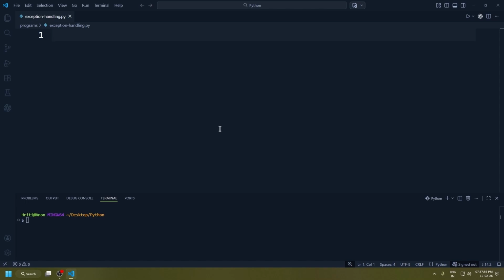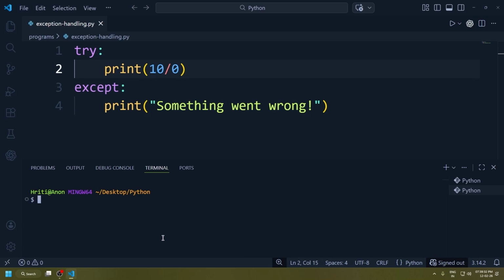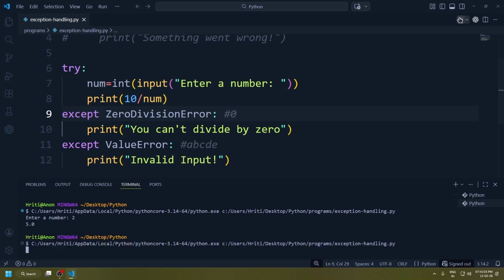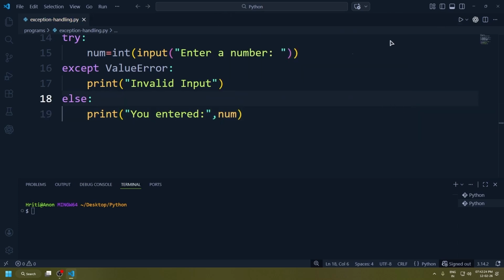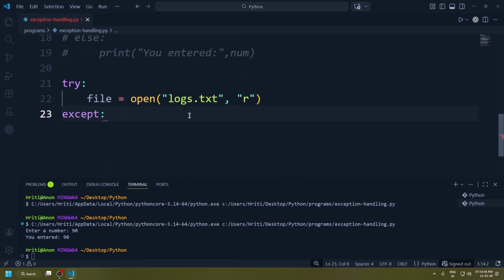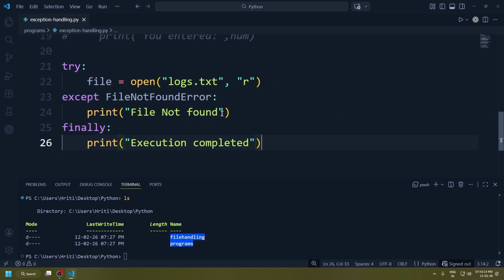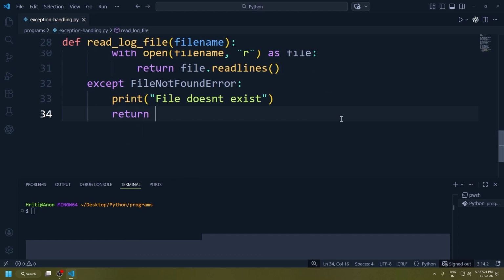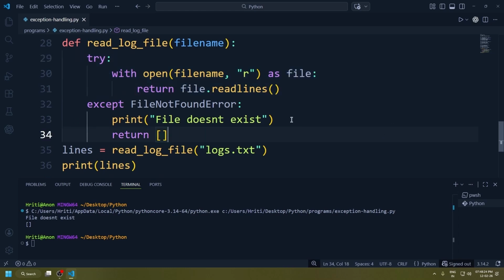Lecture 32 : Exception Handling Explained | Python Full Course | For Hackers and Beginners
Learn Python exception handling using try, except, else, and finally.
Write programs that don’t crash and handle errors professionally.